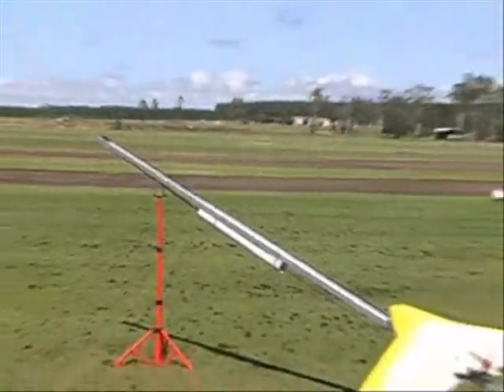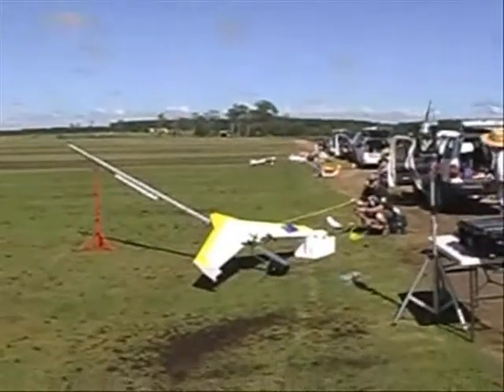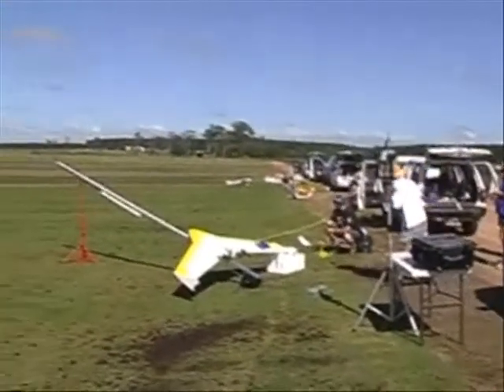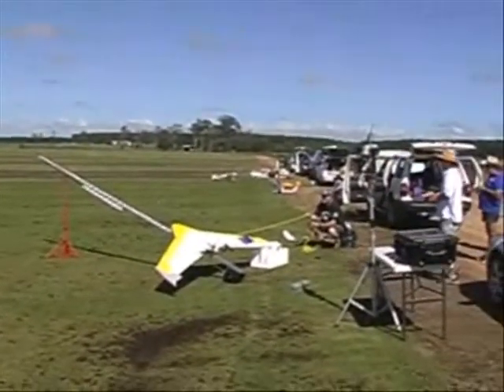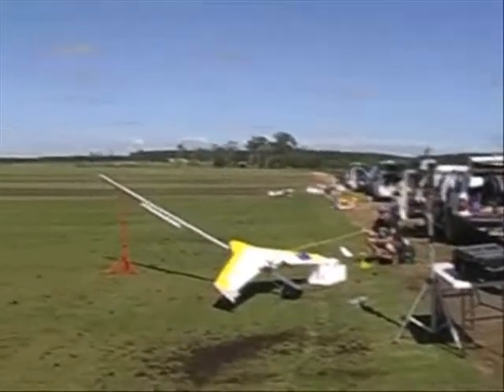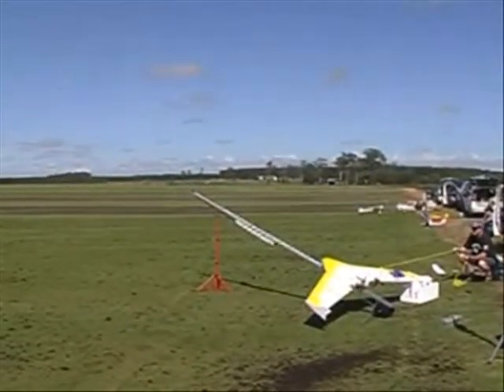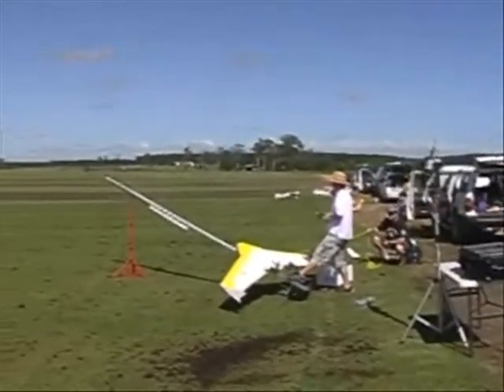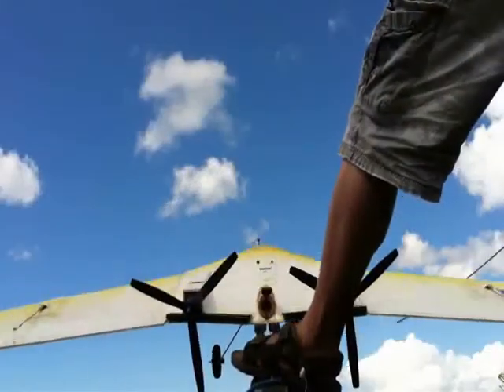wing launch.wmv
Test of my bungee catapult using a electric boat winch, I'm happy with the result :) I couldnt pull it back as smoothly or as far! There's probably a OH&S issue here.